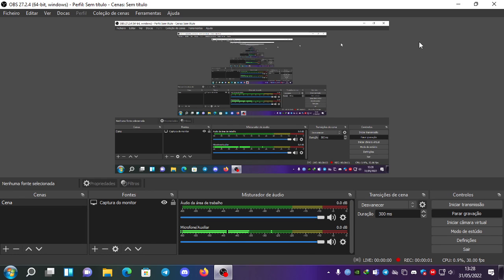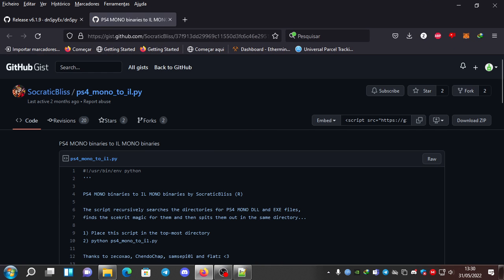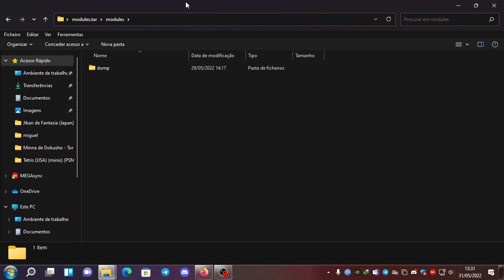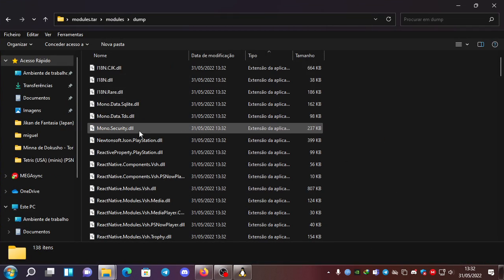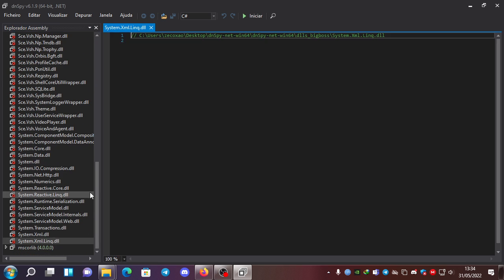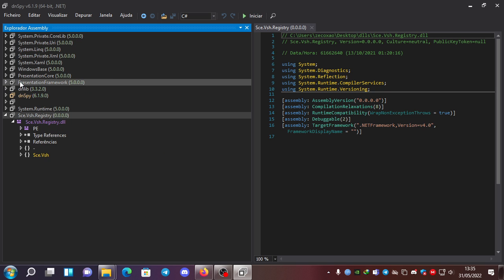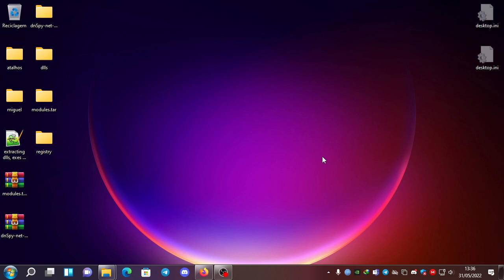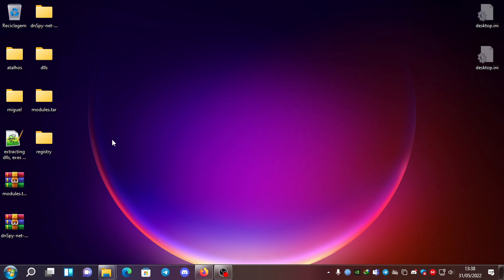Extracting DLLs and EXEs from ps4 and ps5 binaries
ps4 or ps5 dumps: format '.dll.sprx', '.exe.sprx', '.sdll', '.sexe'

This will explain how to extract ps4 and ps5 mono binaries from dumps on the ps4 and ps5 (useful for reverse engineering, since these have no obfuscation whatsoever)